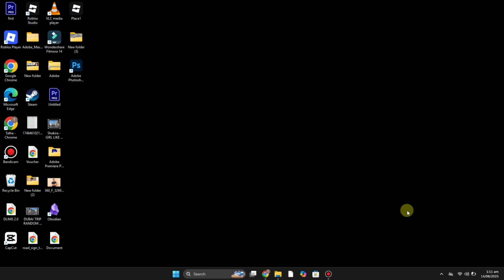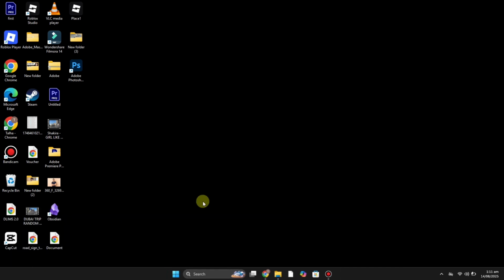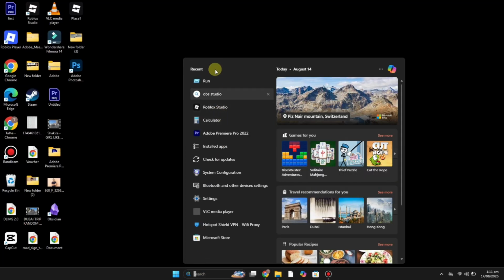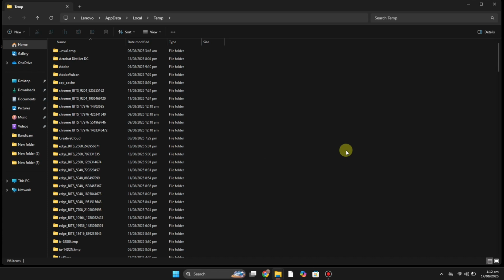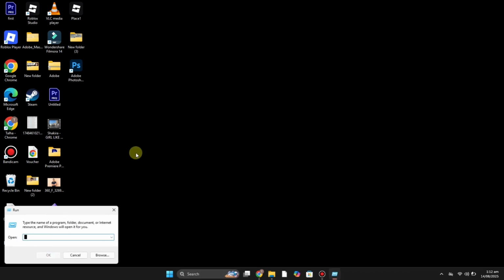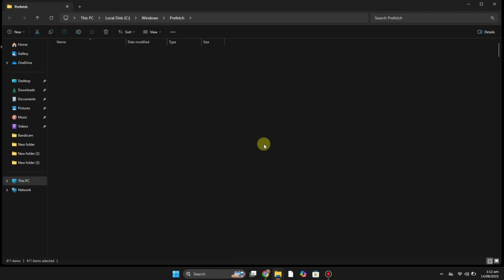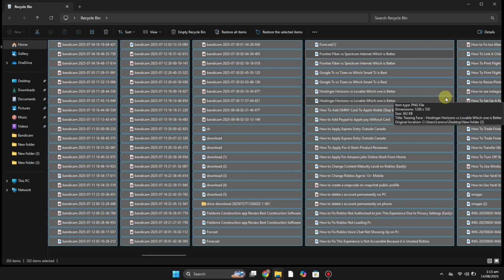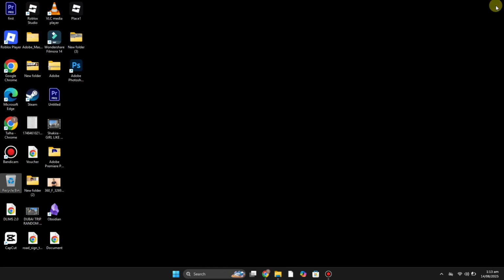How To Clean C Drive In Windows 10 (Make Your Pc Faster)(Fast & Easy!)